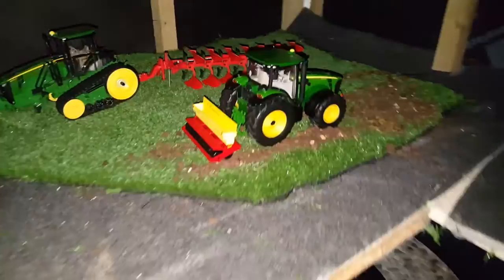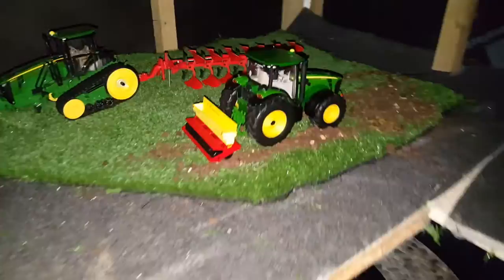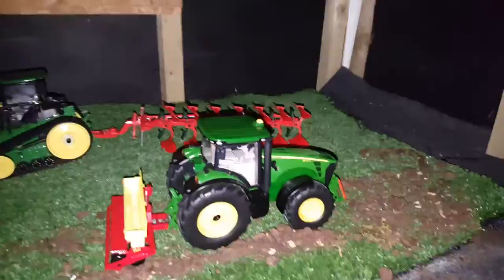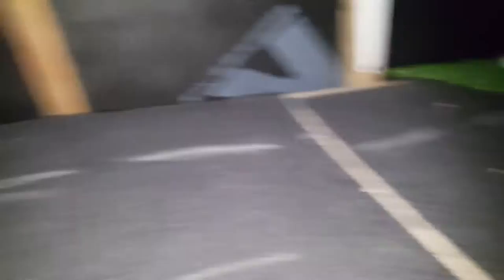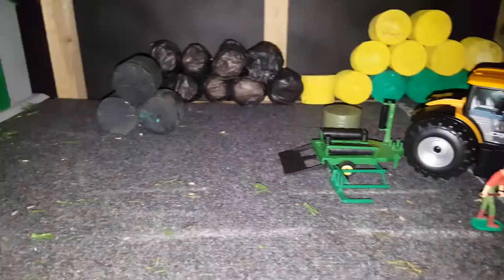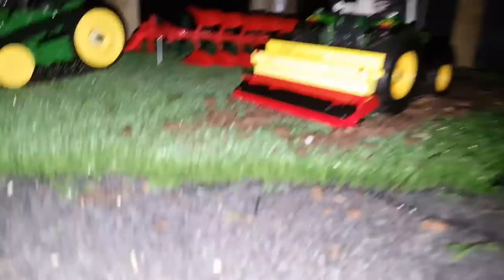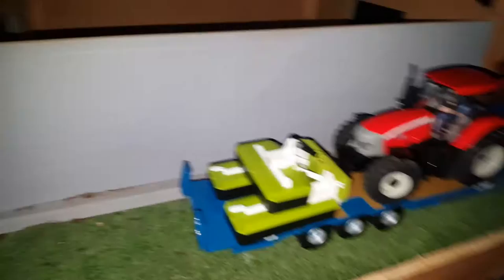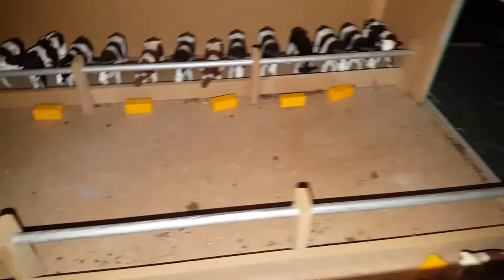Adams model farm part 2